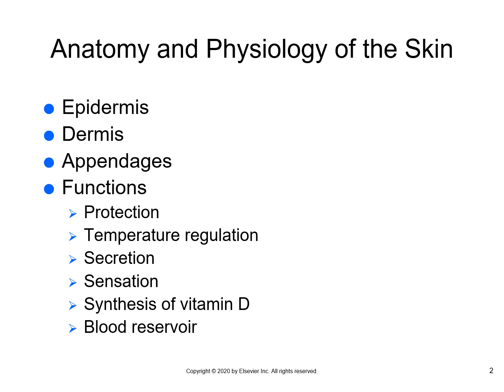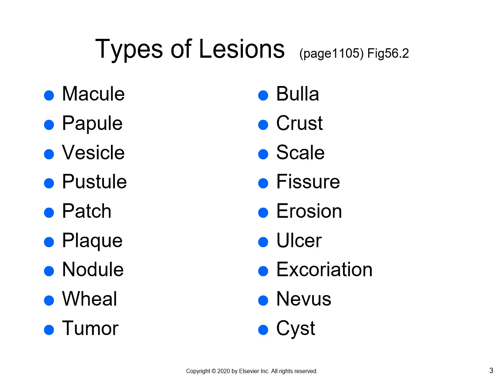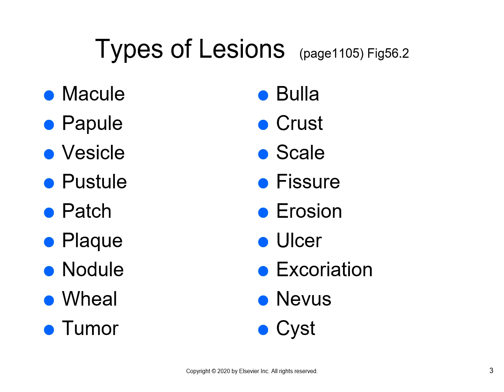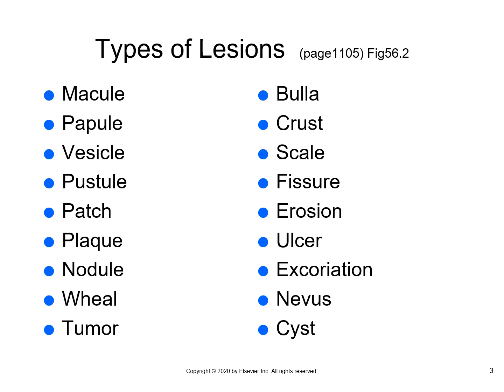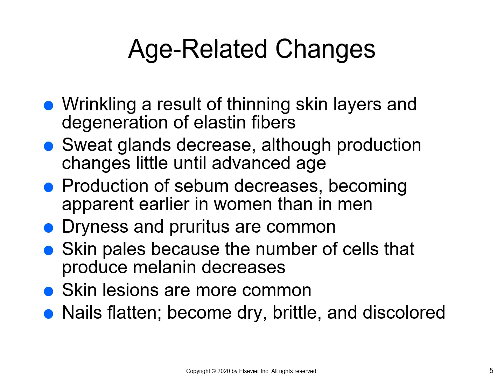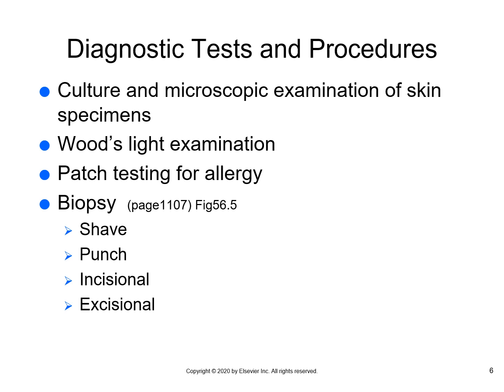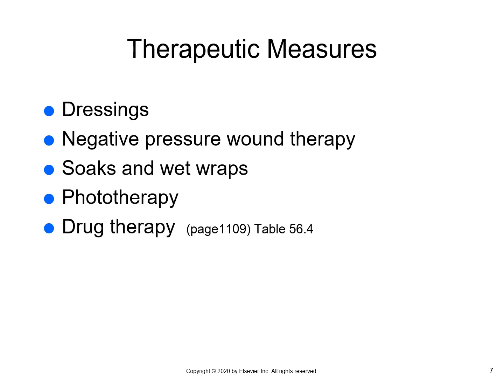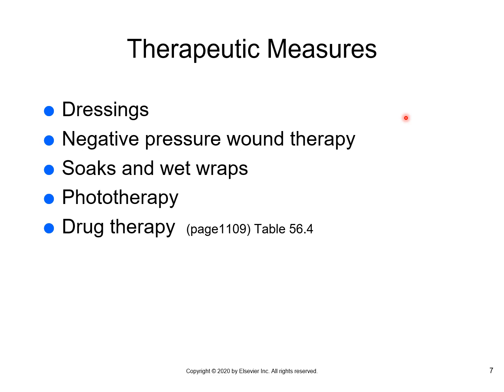Chapter 056 Integumentary System Introduction RECORDING